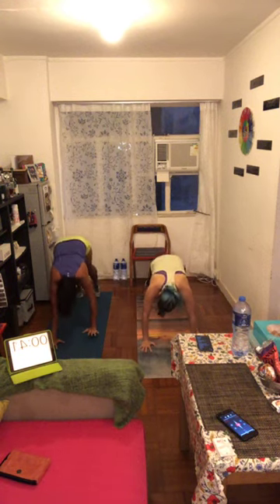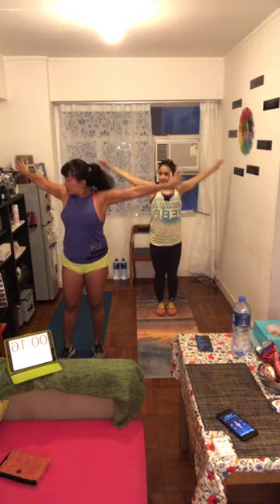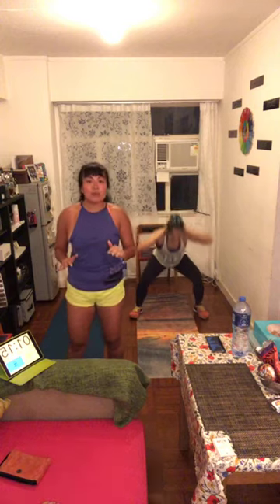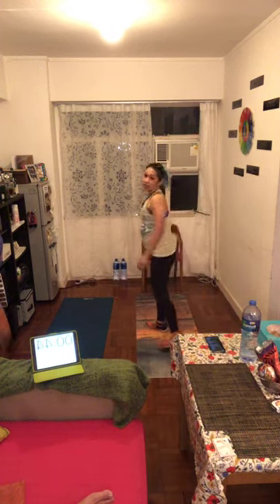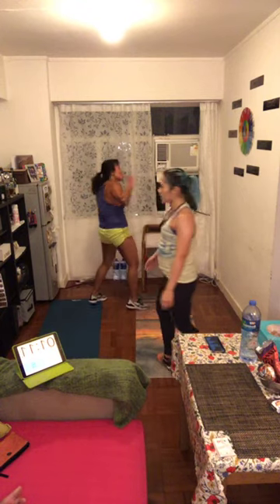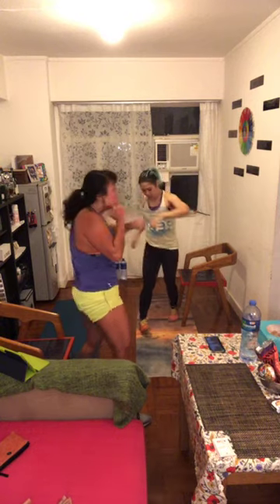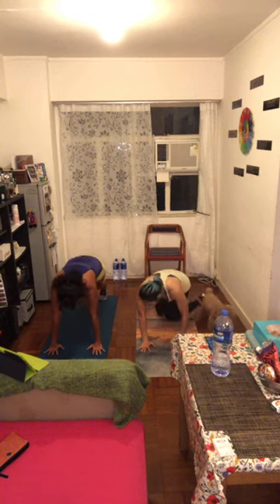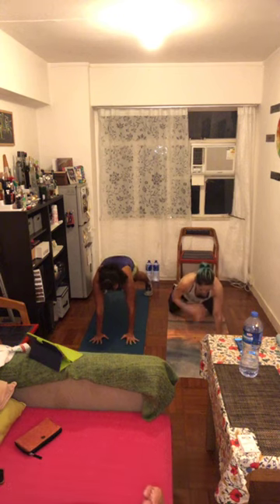FUZE - STRIKE - Nove Handoyo on 7 May [Livestream on Facebook]